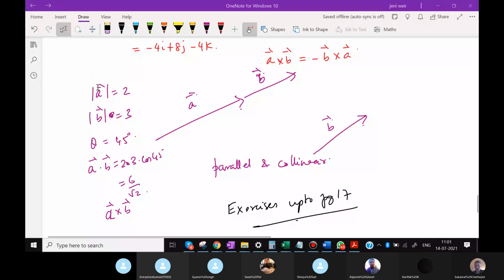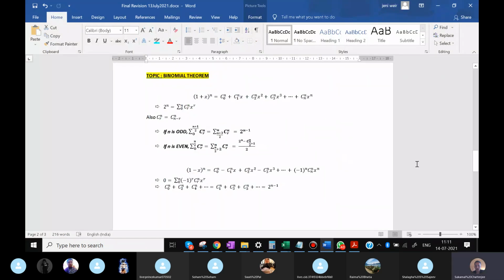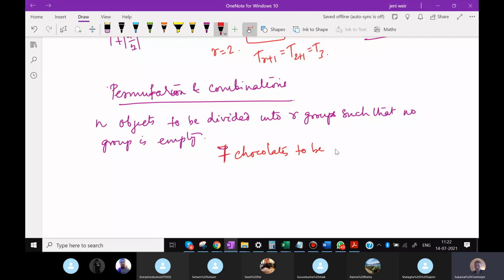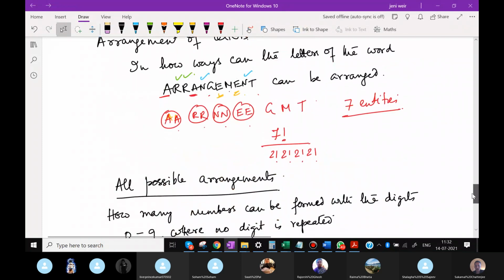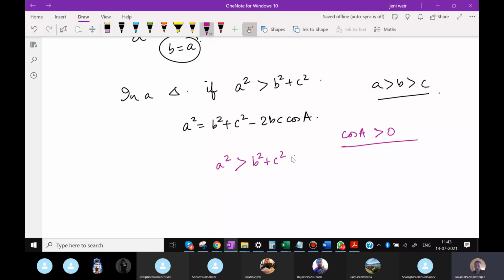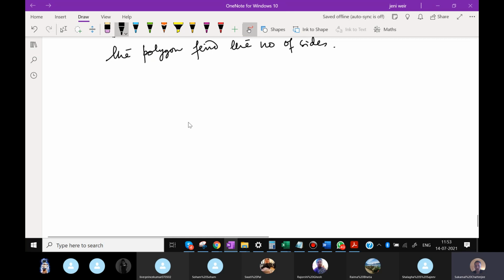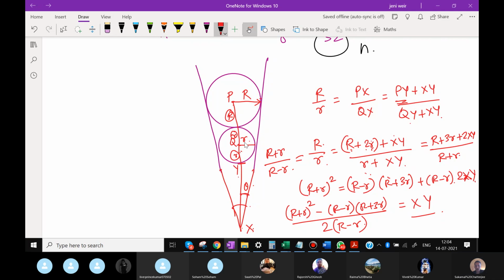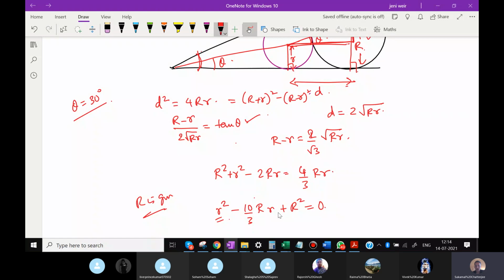Isi 2021 Bstat Bmath special session suggestion, revision session with special problem & solutions